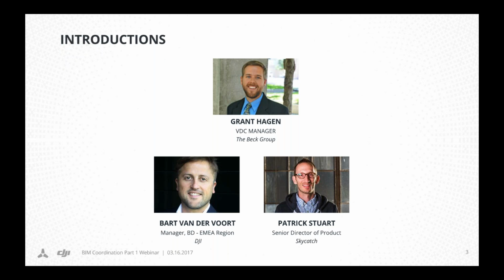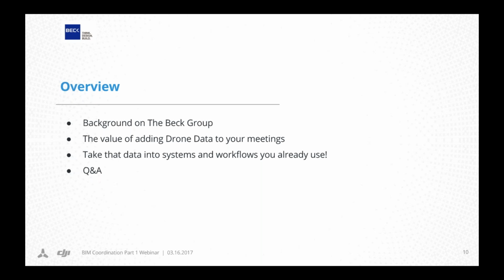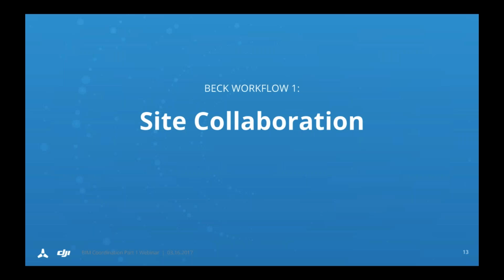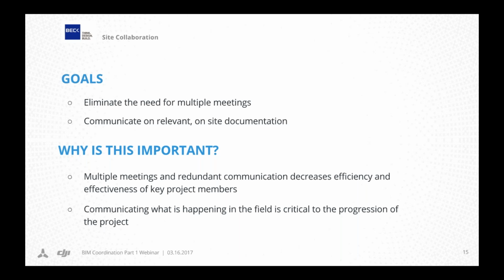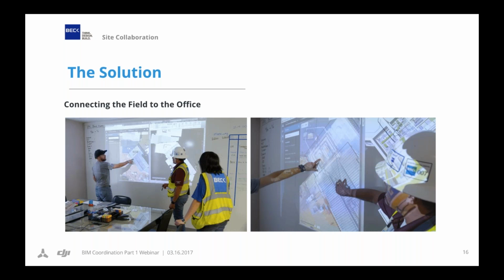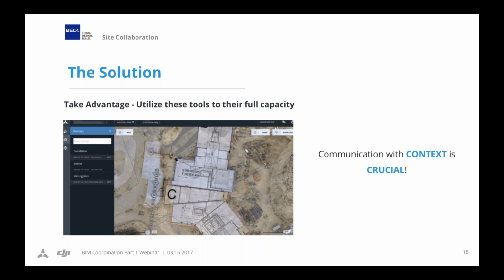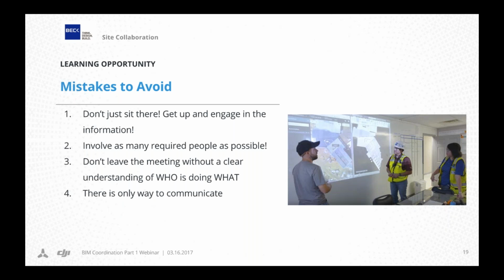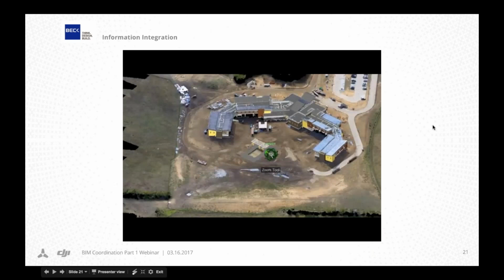DJI Drone Workflows for BIM Coordination Part 1 Webinar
Grant Hagen, VDC Manager from The Beck Group teaches us all things BIM, drones, and workflows in DJI Drone Workflows for BIM Coordination Part 1 in Skycatch & DJI's March webinar series.